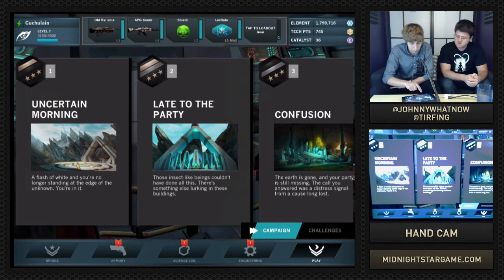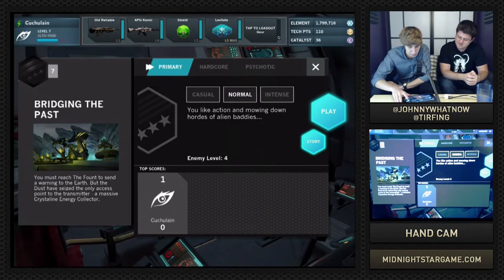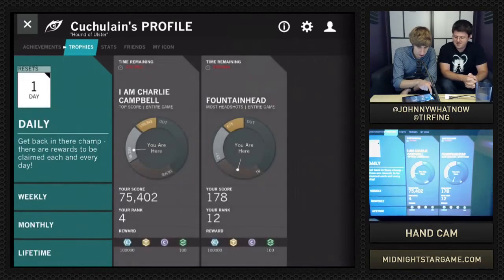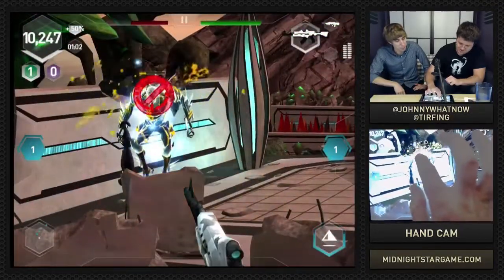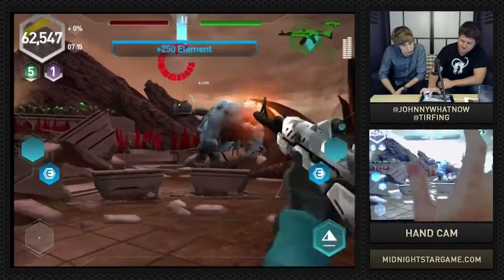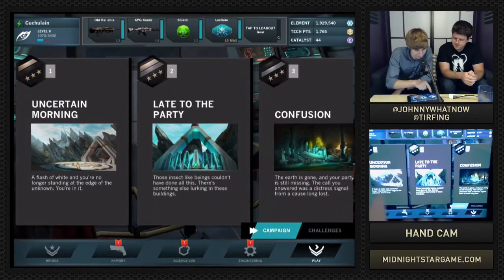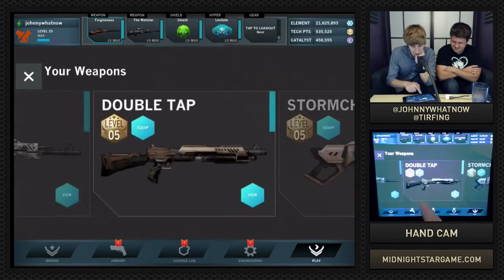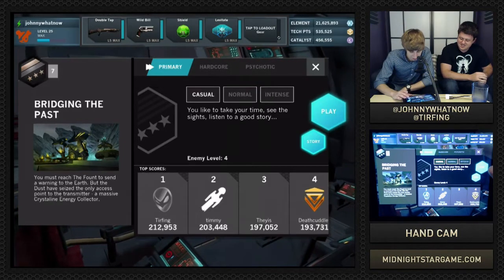Let's Play Midnight Star: E10 (Soft Launch)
Johnny and Travis continue playing their new player account "Cuchulain" and show players how to 3-Star "Bridging the Past", and then (miraculously) complete "The Tragedy of Conquest" on Psychotic, have a Shotgun face-off and more!
MIDNIGHT STAR is an epic sci-fi shooter built from the ground up for mobile devices, currently out now for FREE on the App Store